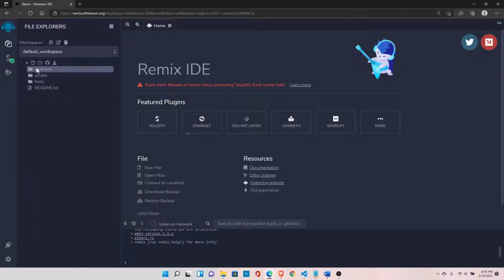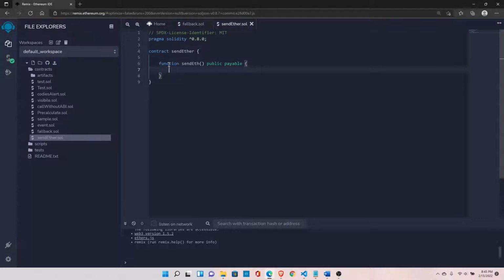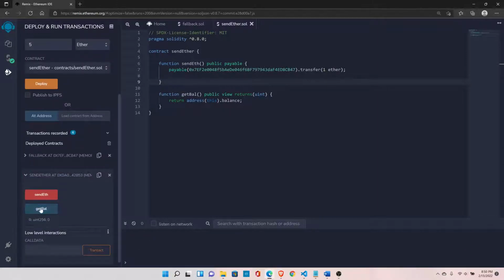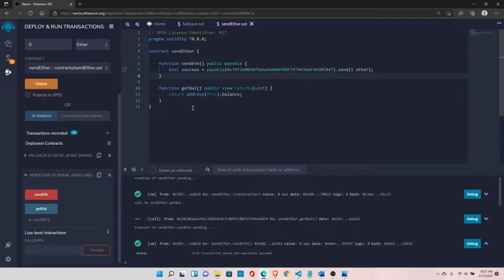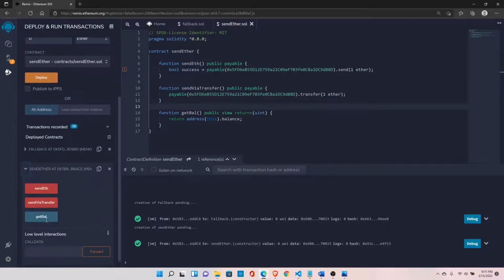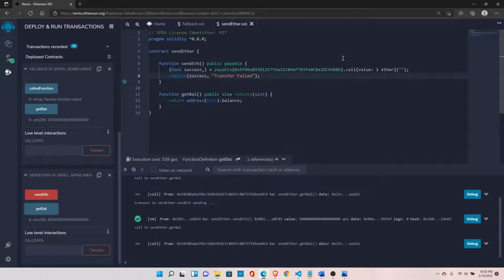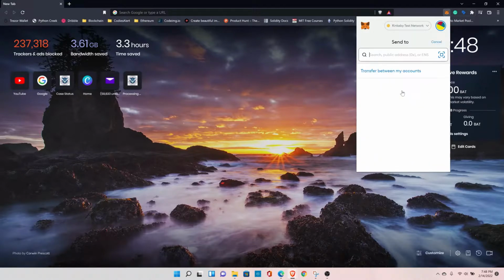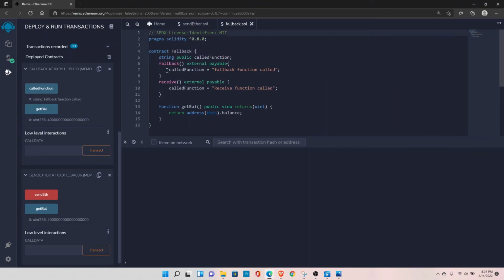22. Solidity Fallback vs Receive Function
Solidity Fallback and Receive Function
Learn Solidity from Scratch with codiesalert.com

1. Basic Blockchain knowledge is required. You can check our Free Beginners Blockchain course.

2. Advanced Blockchain Course in python

3. Solidity Zero to Hero Course